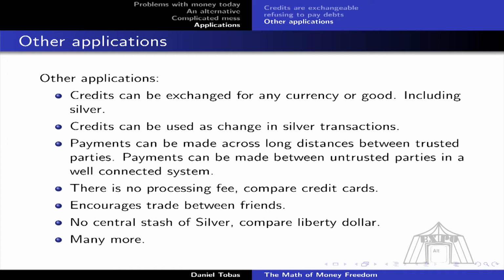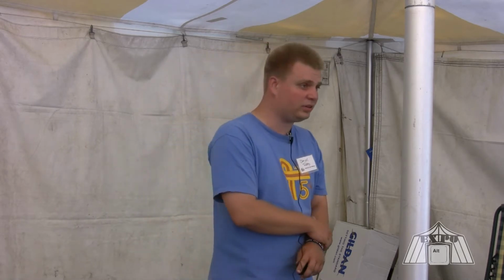Time Money - Shire Hours (part 4)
Daniel Tobas gives all the math needed to understand time-based money systems.  The Shire Hours system will be demonstrated.  This presentation originally took place at the Porcupine Freedom Festival in Lancaster, New Hampshire on June 25th at 3pm.